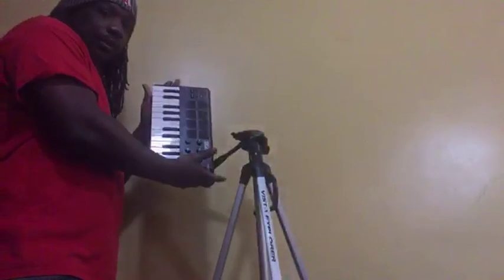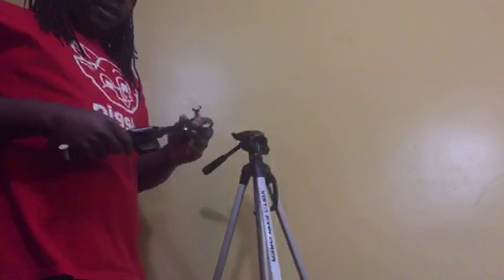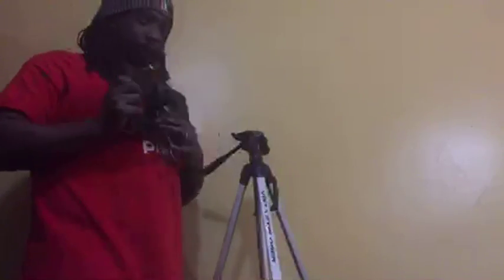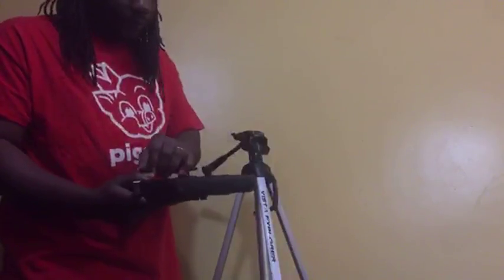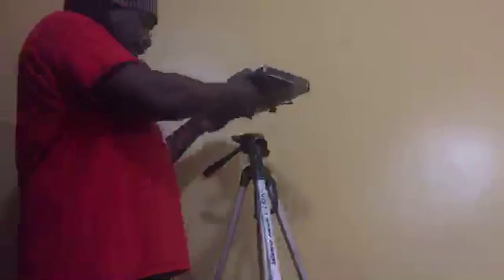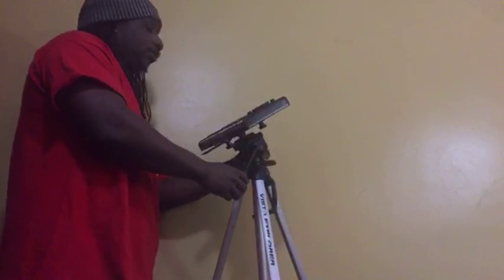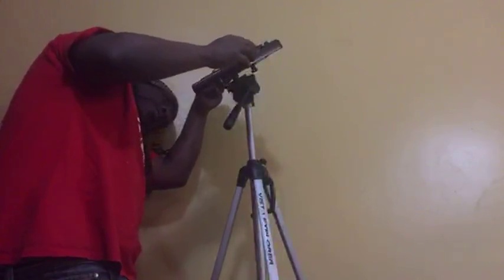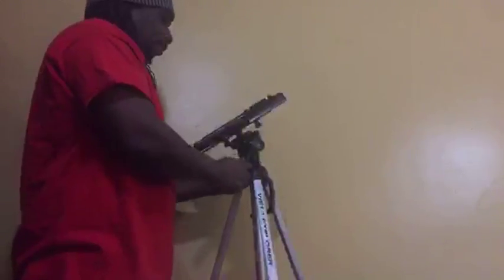Akai MPK Mini Tri-Pod/Microphone Stand Hack | MK2 MKii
I started a brand new Facebook group for the Akai MPK Mini MK2 enthusiasts